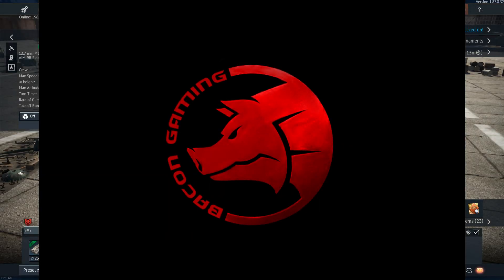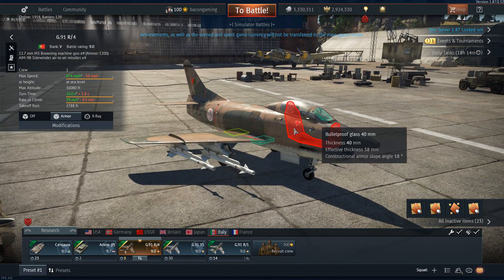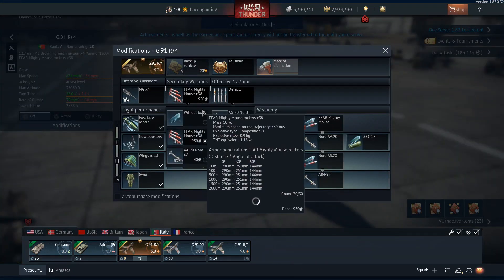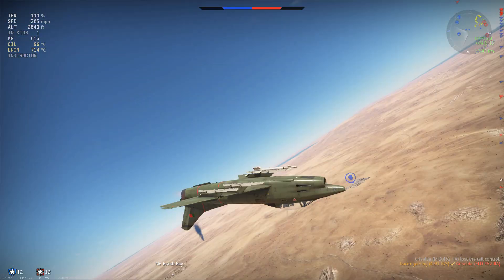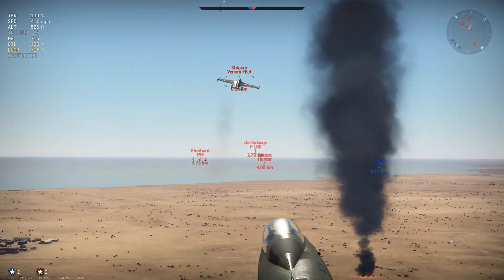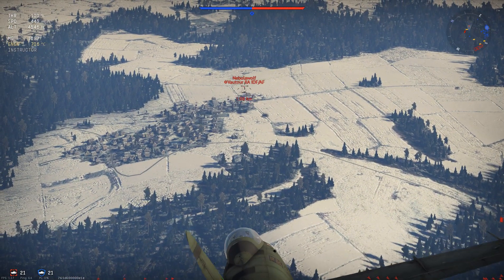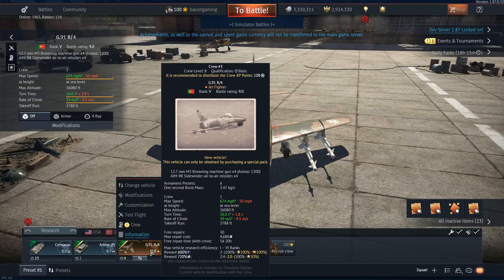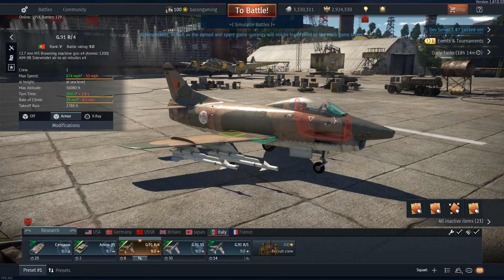G-91 R/4 - Worth The Price? - 1.87 Dev Server Thoughts.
A fairly quick look at the state of the G-91 R/4 on the second dev server... is it worth the cost?